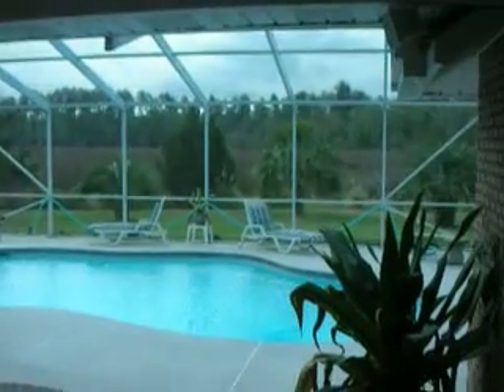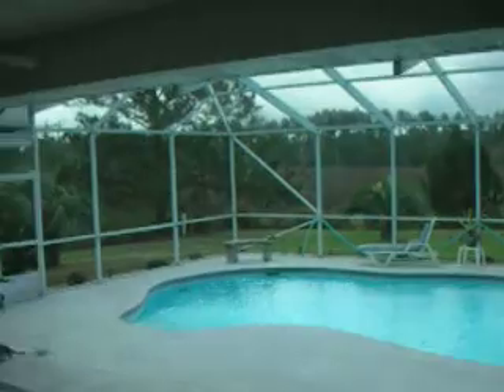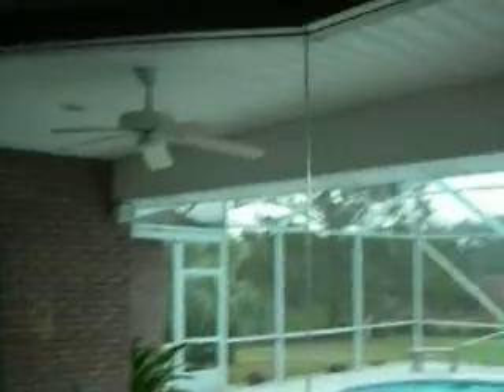Bristol Hammock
Kingsland St Marys